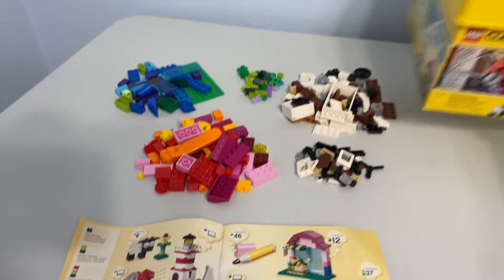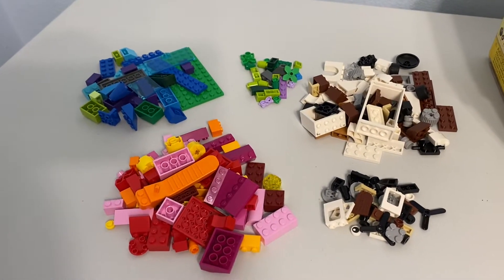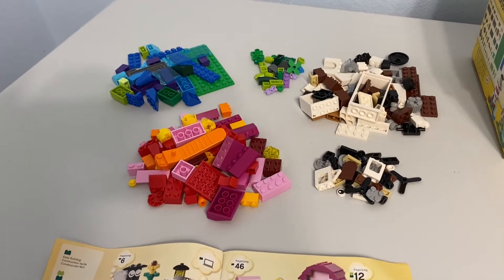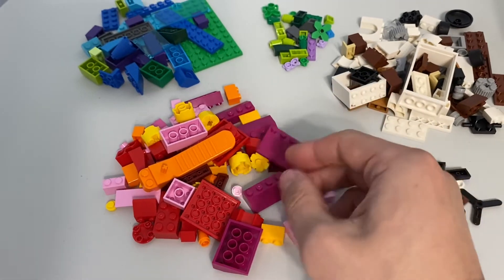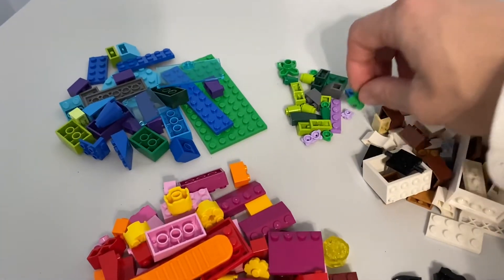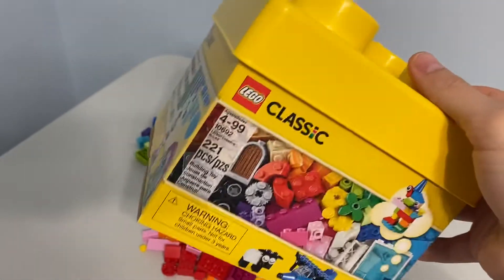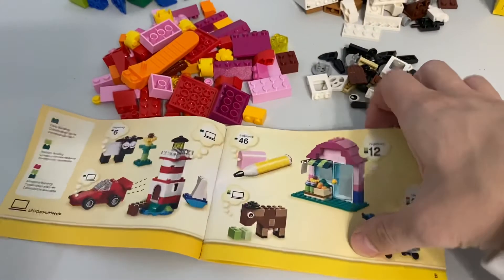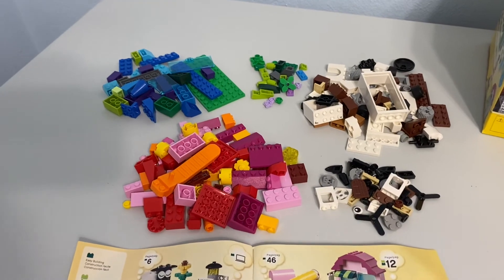LEGO Creative Brick set 10692 review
I like getting these classic sets to build up my LEGO collection in general. I am a bit disappointed in this classic set though. I know when I purchase these that there will be limitations. I know the builds won’t be advanced. I know that the mix of bricks is soo mixed that it doesn’t seem helpful frequently. Both if those things hold true for this set. I was convinced when I bought this set though that I would get a nice plastic storage case to keep parts in but was sorely mistaken, it only has a plastic lid, the rest of it is just a cardboard box. This set also seems to have very common pieces. Perhaps that’s a result of this being one if the older classic sets on shelves right now? The most rare/uncommon piece is a magenta slope that has been in 6 other sets. It dies have some of the less common plant pieces. I was surprised that it comes with some door & window pieces too. One if the advantages of the more common pieces too is that they tend to be more useful. The price to part ratio is good, but it’s not as good as most classic sets. The builds seem to be about where most classic sets are in terms if complexity. Due to all the negatives I’ve listed, and the compatibly small amount of positives I am going to grade this set a D+. This is a pretty weak set, even for a classic set, which I lower my expectations for.